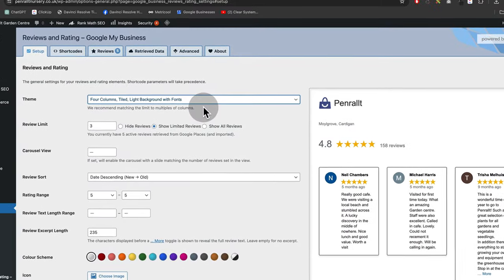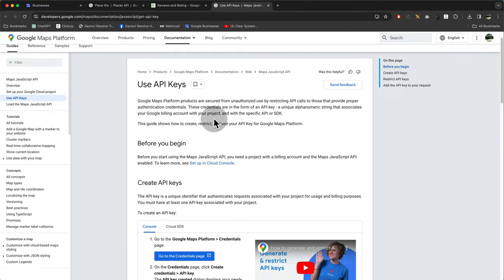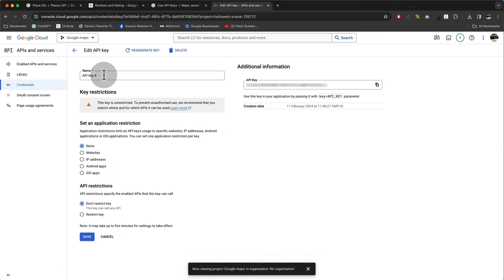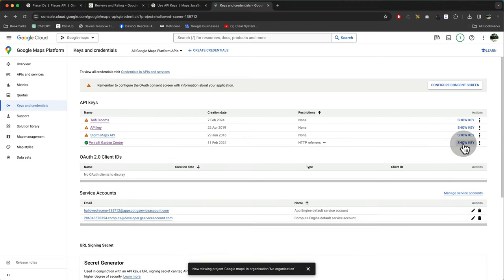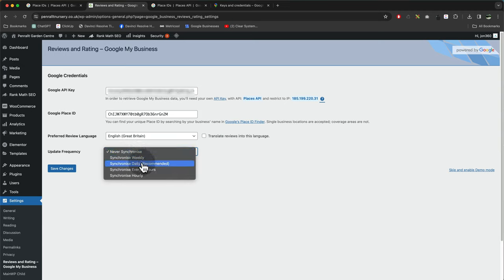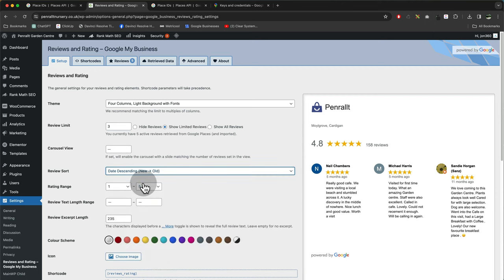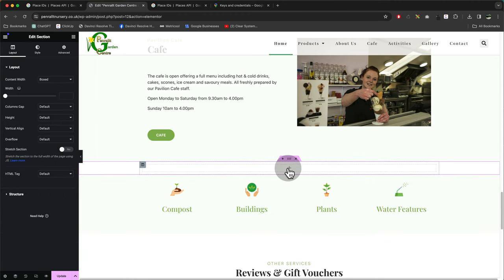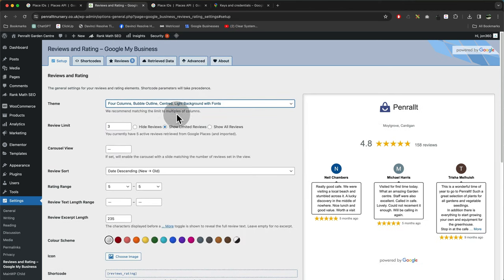How to add Google Business Reviews to Elementor - Complete Guide 2024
🌟In this step-by-step guide, I'll show you how to seamlessly integrate Google Business Reviews into your Elementor-powered WordPress website using a handy plugin. Harness the credibility of real customer feedback to enhance your website's trustworthiness and attract more potential clients.🌟

🚀 Key Highlights:

🌐 Connect with Google My Business: Learn how to link your website to your Google My Business account, allowing you to effortlessly showcase your latest reviews directly on your site.

🌈 Custom Styling Options: Tailor the look and feel of your reviews to match your website's design seamlessly. From colors to fonts, make it uniquely yours while maintaining a professional and cohesive appearance.

🔄 Automatic Updates: Say goodbye to manual updates! Learn how to set up automatic synchronization, ensuring that your website's reviews are always up-to-date, reflecting the latest feedback from your satisfied customers.

🛠️ No Coding Required: This tutorial is beginner-friendly! No coding skills are necessary to implement this powerful feature on your Elementor-built WordPress site. We break down each step, making it accessible for everyone.

Timecodes:
00:00 - Intro
00:24 - Install the Google Review Plugin for WordPress
00:42 - Get Google API key for reviews
01:16 - Google Rename API Key
01:28 - Google Restrict API key to a website url
02:00 - Google show API key
02:10 - Add Google API key to review plugin
02:18 - How to find your Google Place ID
02:37 - Select language and Update Frequency
02:53 - How to set-up the Google Reviews widget
03:12 - Set review sort by - Date Descending New to old
03:17 - Google review Rating Range setting
03:30 - Get the Google review shortcode
03:39 - Add the Google reviews shortcode to the Elementor page
04:12 - How to change the review style and look